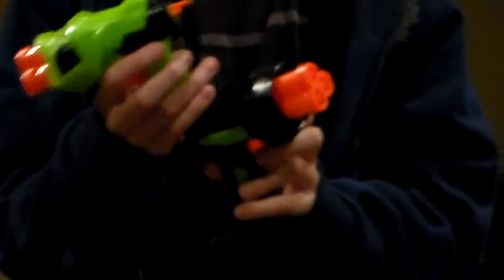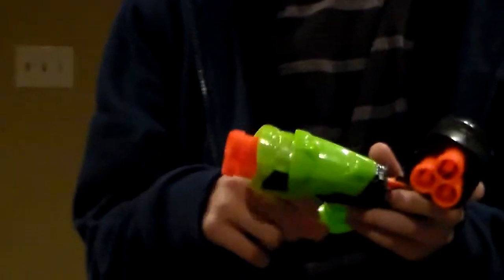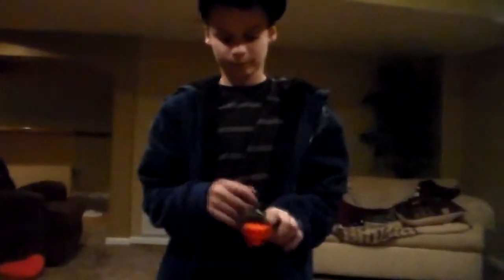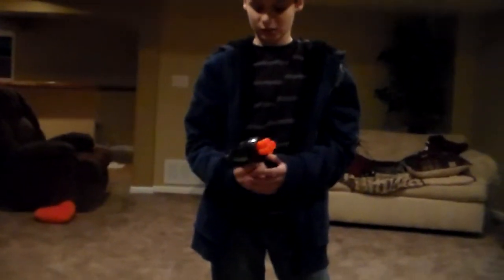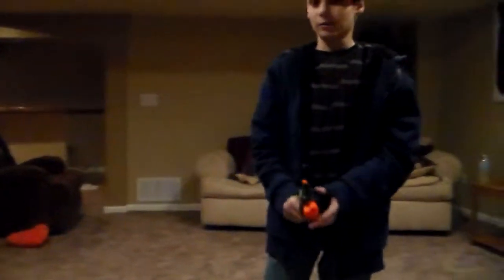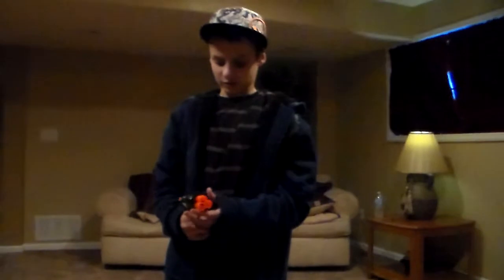nerf three shot pistols review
hope you enjoyed sup if you havent